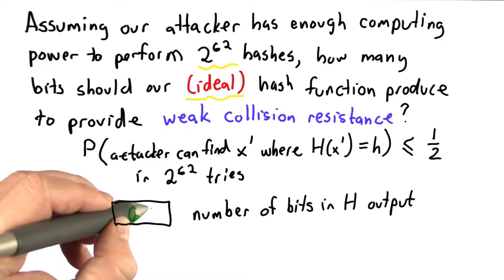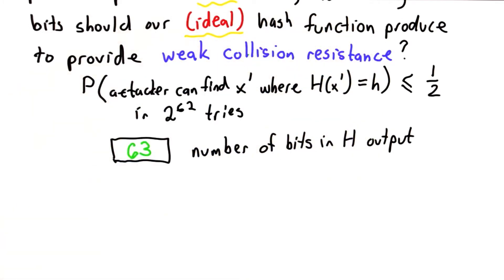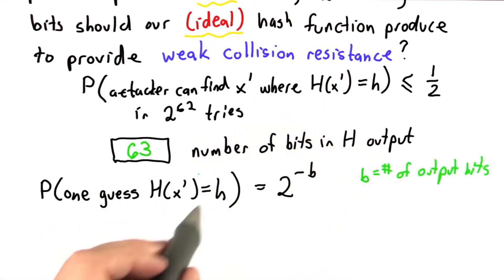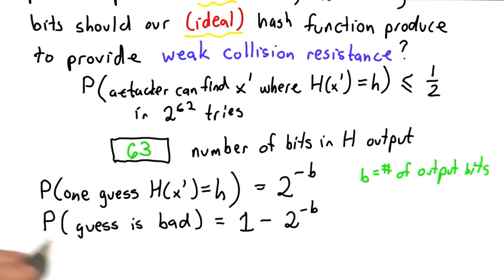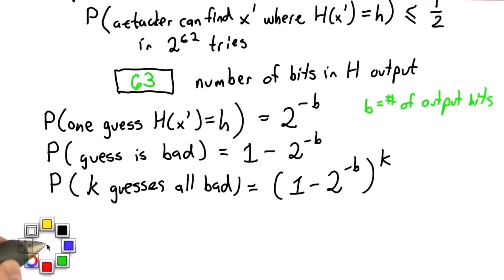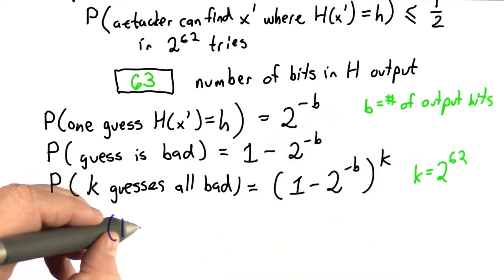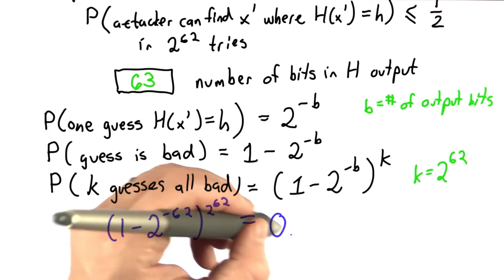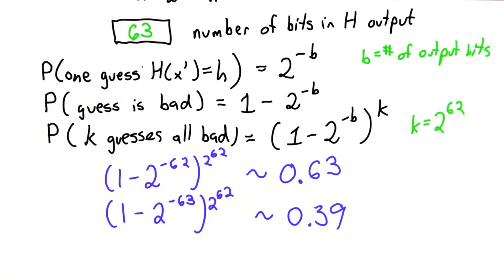Weak Collision Resistance Solution - Applied Cryptography